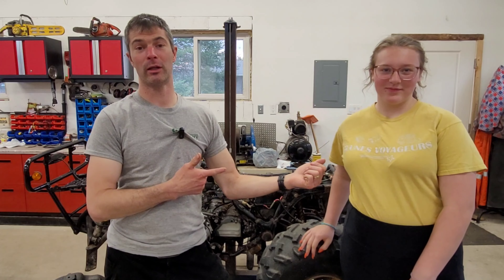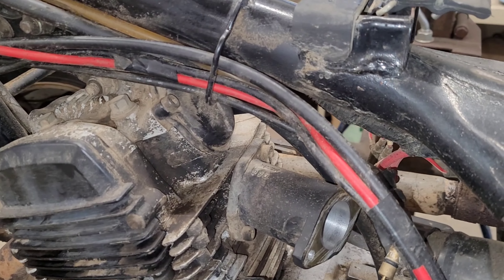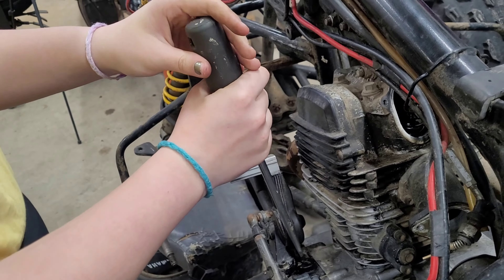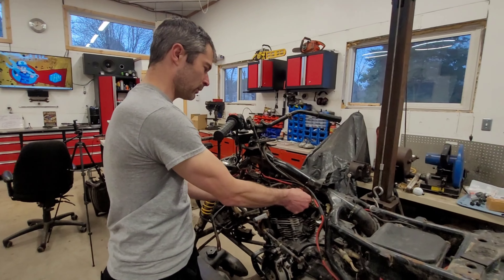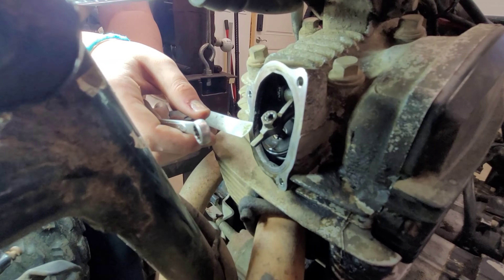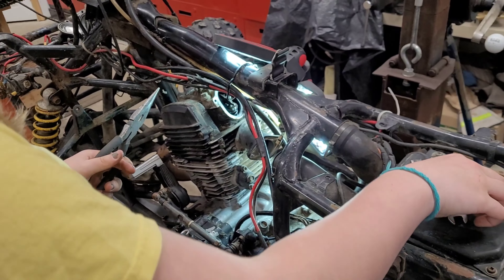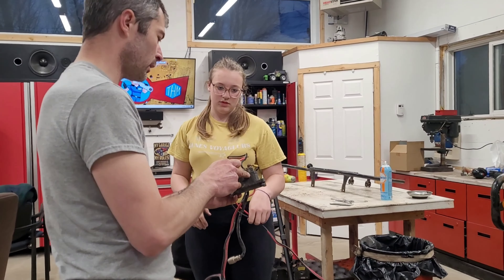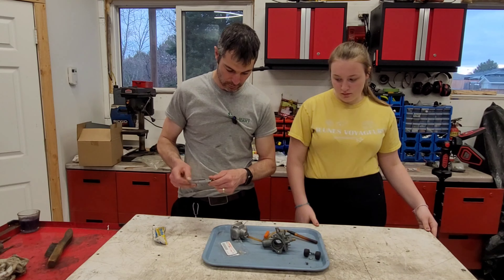My Apprentice Restores a Yamaha Moto 4!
This video was a blast to film! Teaching my daughter how to repair an abandoned ATV is more rewarding than I expected. I show her how to set the valve clearance, rebuild and adjust the carburetor as well as other minor repairs.